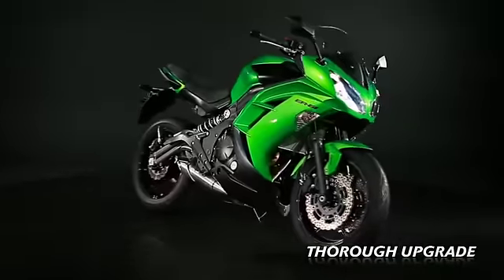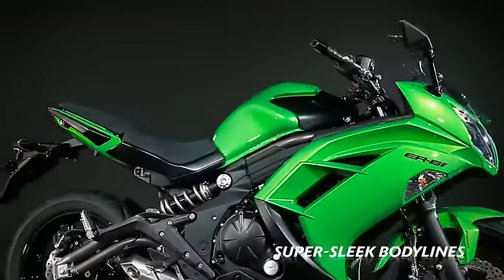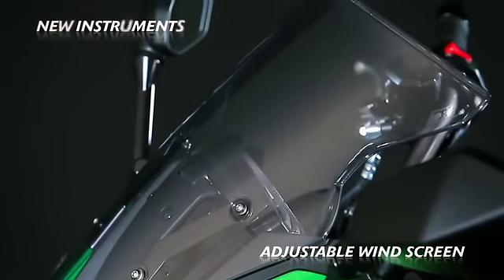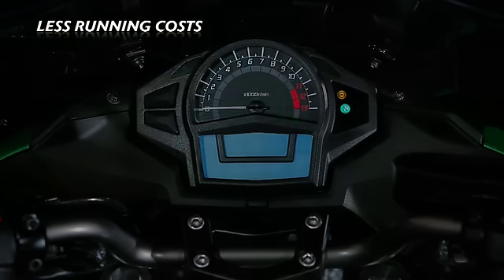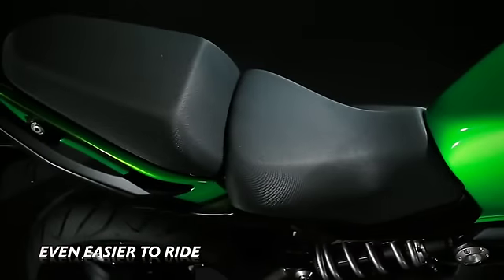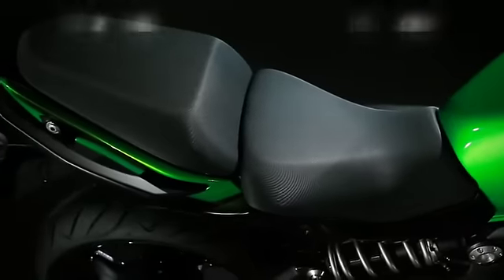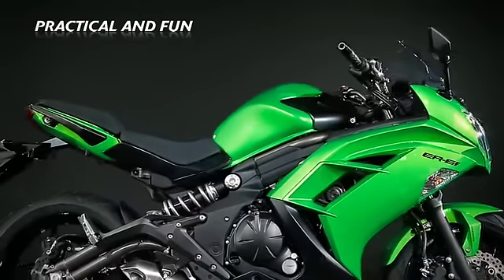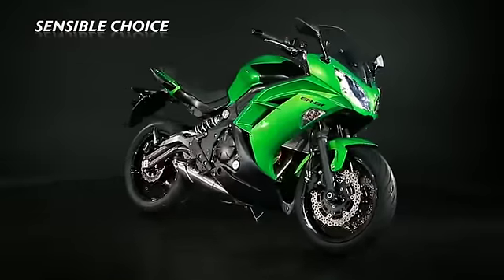Kawasaki ER-6f Studio Video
Die ersten Studioaufnahmen der Kawasaki ER-6f 2012. Erstmals live zu sehen auf der EICMA in Mailand. 1000PS wird vor Ort sein.
Details:
-Die auf den unteren und mittleren Drehzahlbereich optimierte Leistungskurveverläuft besonders gleichmässig
-Der neue Doppelrohr-Perimeter-Rahmen aus hochfestem Stahl ermöglicht ein agiles Handling
-Markentypisches, seitlich angeordnetes hinteres Monofederbein
-Doppelrohrschwinge im neuen Design
einstellbare Frontscheibe, 3 Positionen, 60 mm
-Markanteres, dynamischeres Design
-Aufrechte Sitzposition Boden mit den Füssen leichter erreichbar
-Der neue Sitz bietet deutlich mehr Komfort und mehr Bewegungsfreiheit
-Besser ablesbare Instrumente
hochmoderne, leichte und kompakte ABS-Einheit